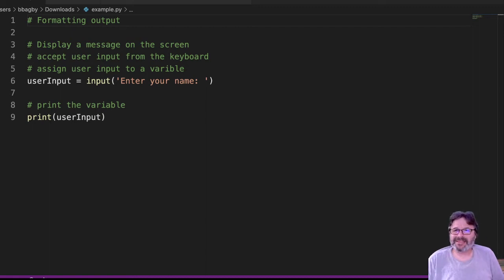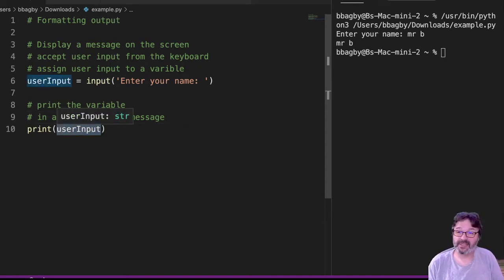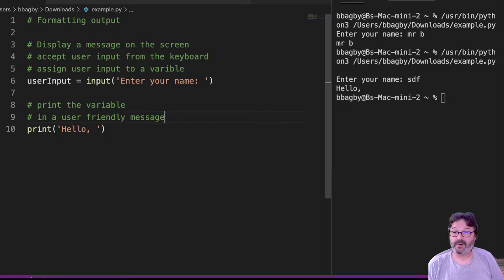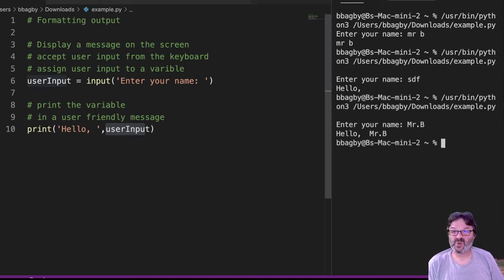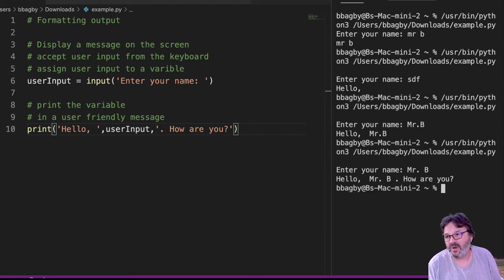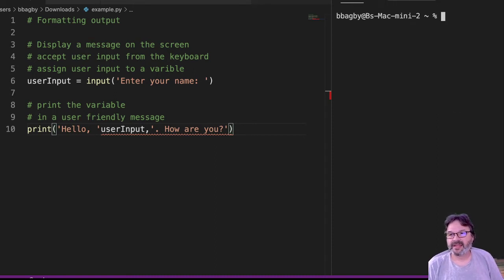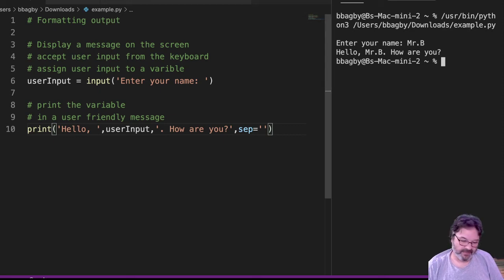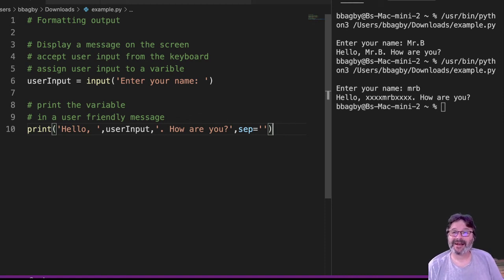Basic Output Formatting